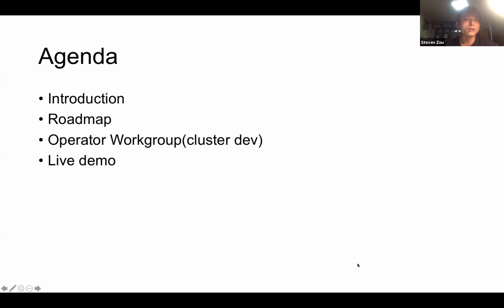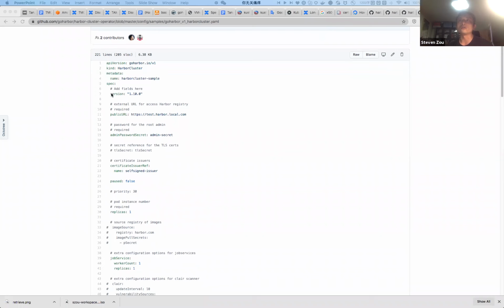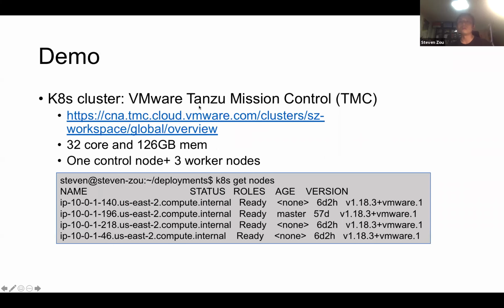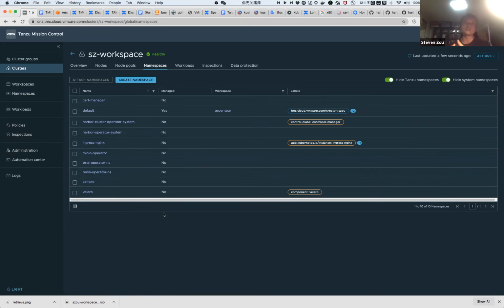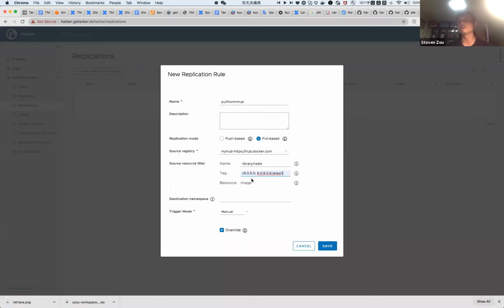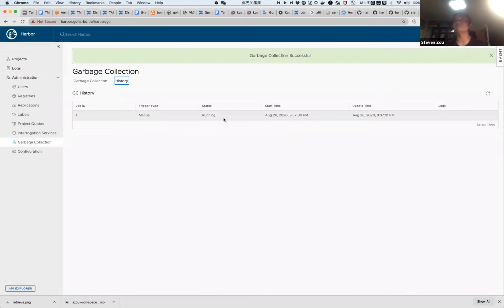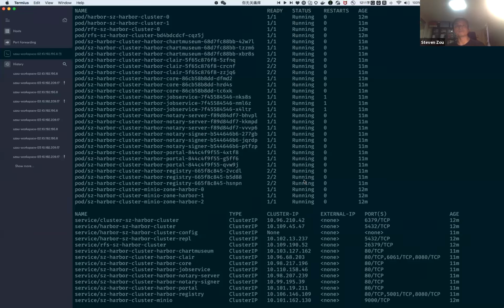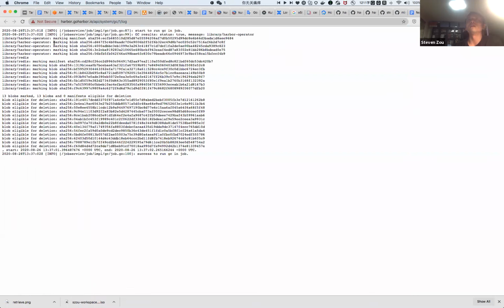Harbor Community Meeting - China/Europe Time Zone - August 26, 2020